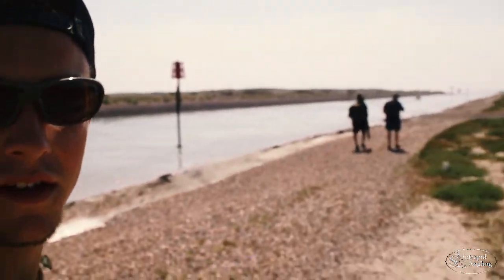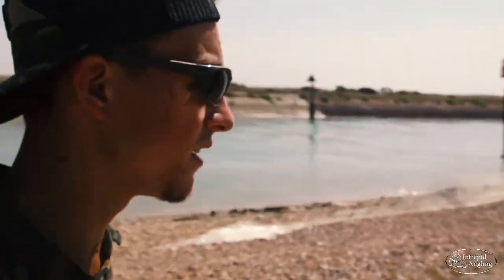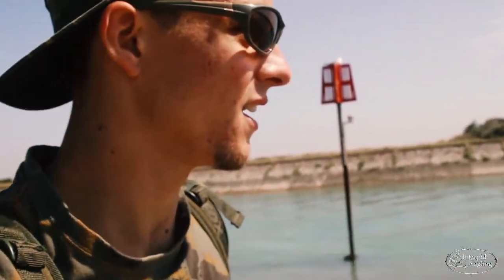Sea Fishing - Rye Bay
We decided to take a weekend away from fishing freshwater and organised a little trip to Rye Bay.